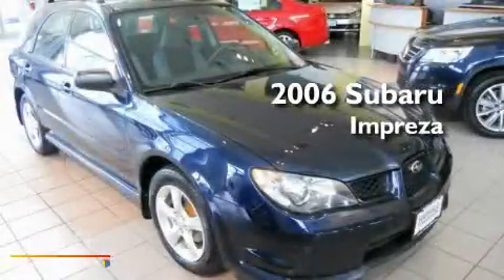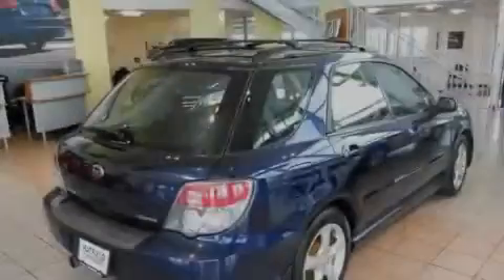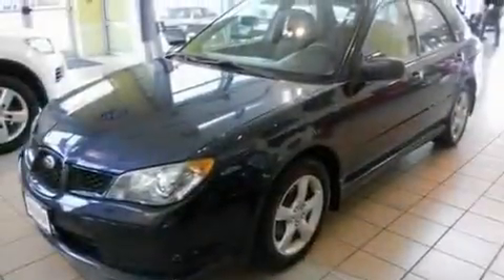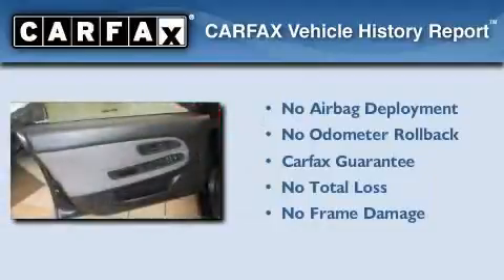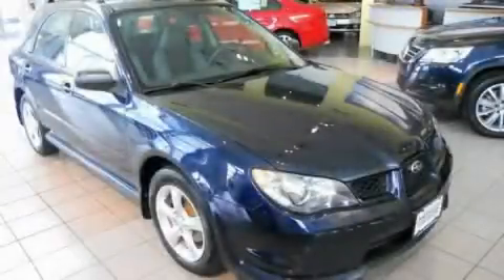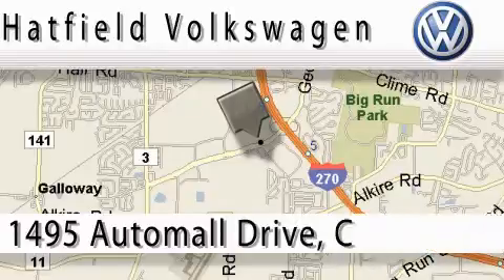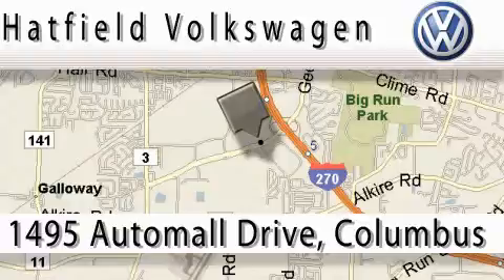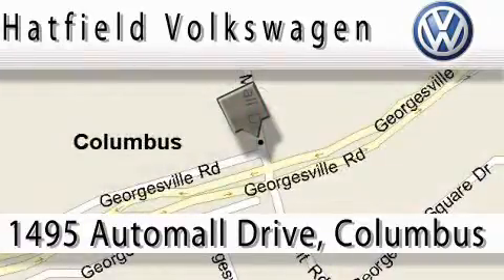2006 Subaru Impreza Columbus OH 43228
Year : 2006

 Make : Subaru

 Model : Impreza

 Engine : 2.5L H-4 cyl

 Trans . : Automatic

 Exterior : Regal Blue Pearl

 Miles : 141,382

 Interior : Black

 Hatfield Volkswagen

 1495 Auto Mall Drive

 2006 Subaru Impreza Columbus OH